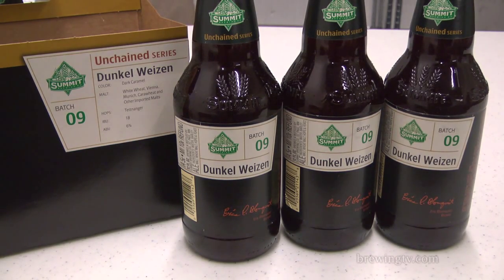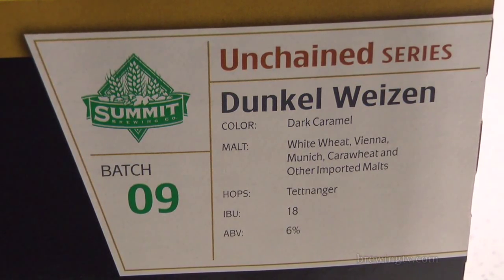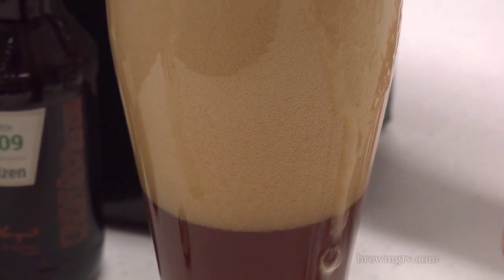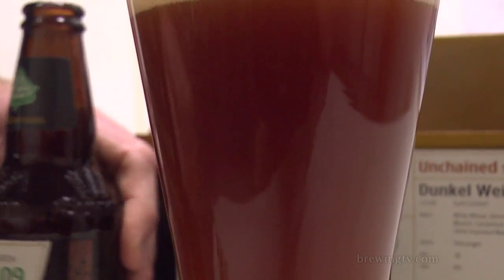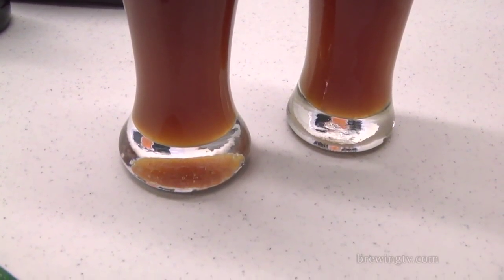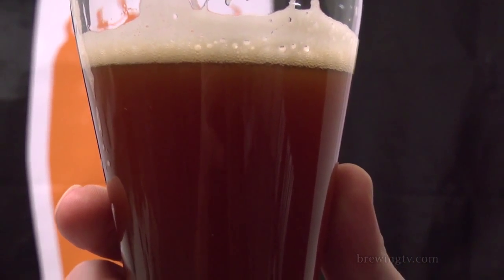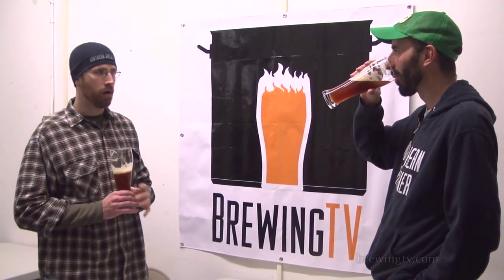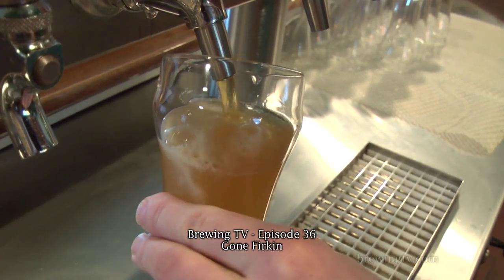BTV Beer Review - Unchained Batch 09 (Summit Brewing Co.)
Brewing TV's Michael Dawson and Jake Keeler deliver tasting notes on Summit Brewing Company's Unchained Batch 09 - Dunkel Weizen.

View all the great products and community at Northern Brewer America's #1 Homebrew Supplier.